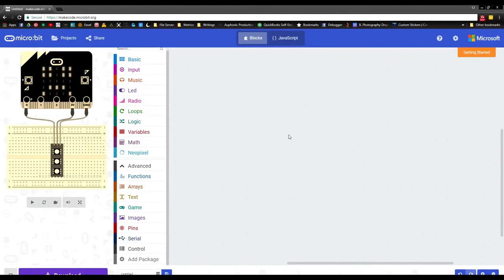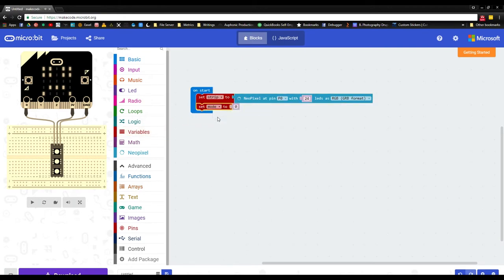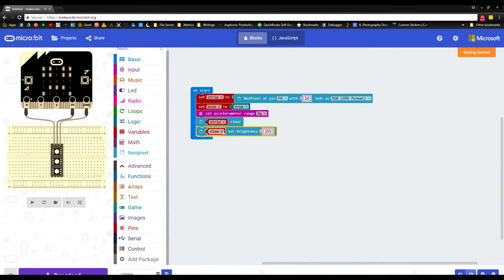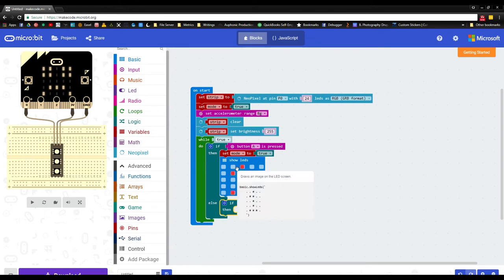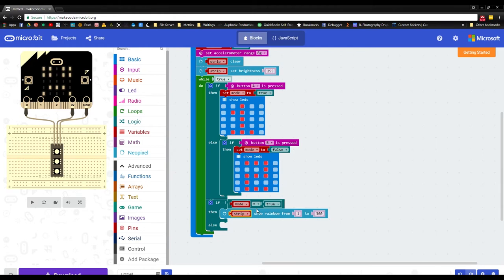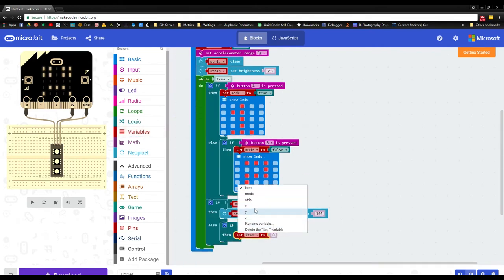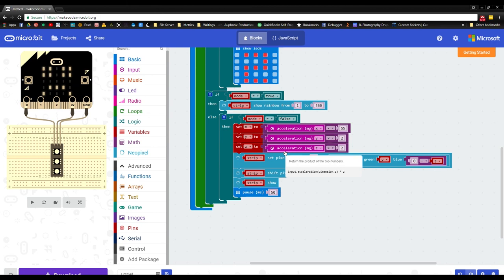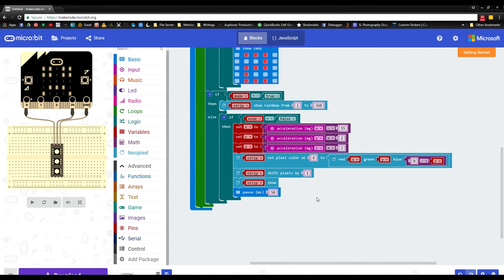Programming The BBC Micro:Bit For NeoPixels | Tutorial Accompanying Video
In this video I teach you how to create two different animations using NeoPixel RGB LEDs and the BBC Micro:bit. I utilize both push buttons as well as the accelerometer built into the Micro:bit.